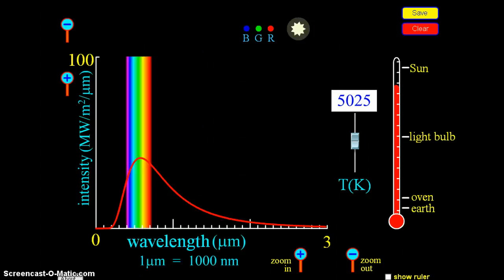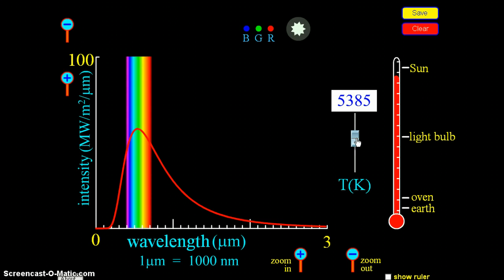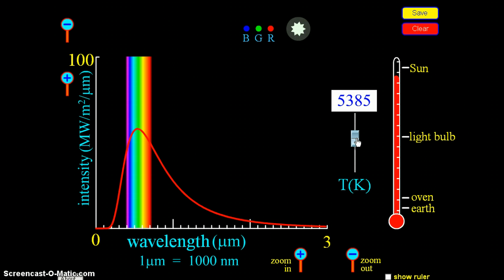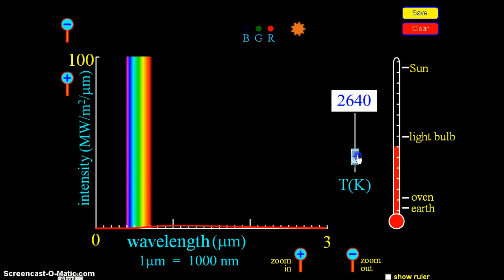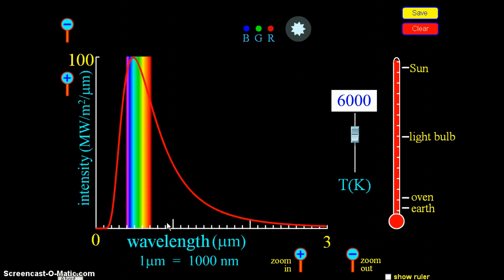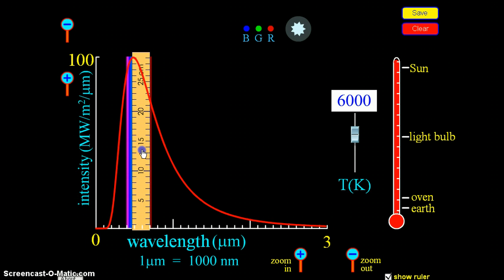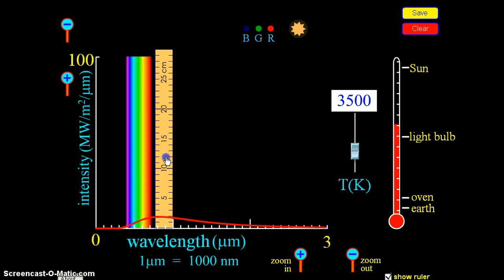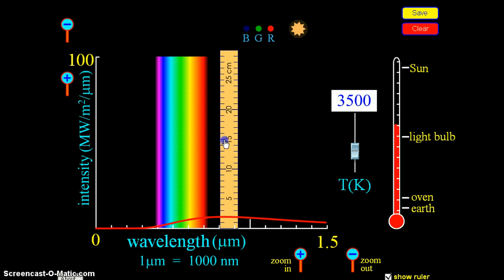Teacher Black Body Simulation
Teacher explanation